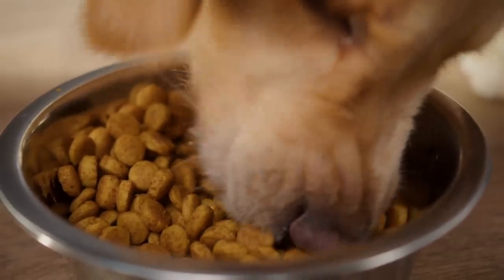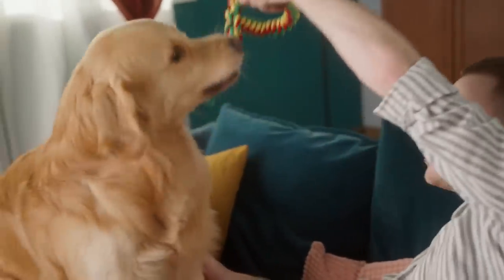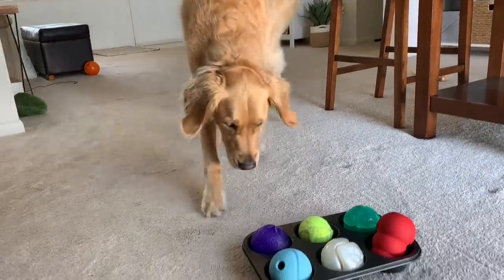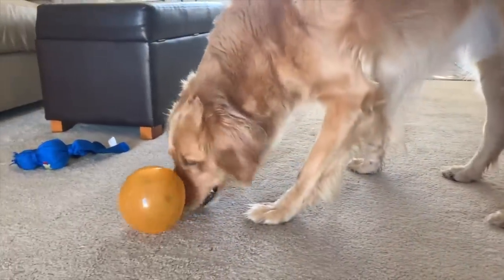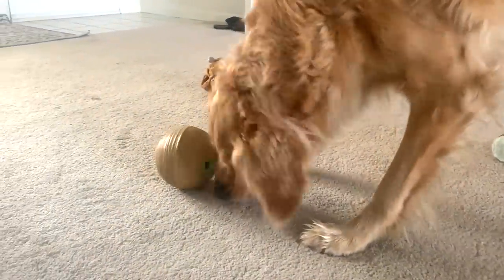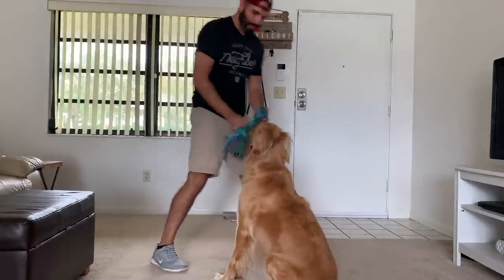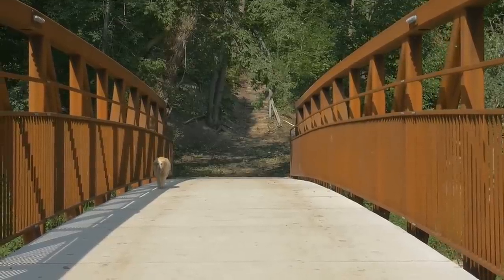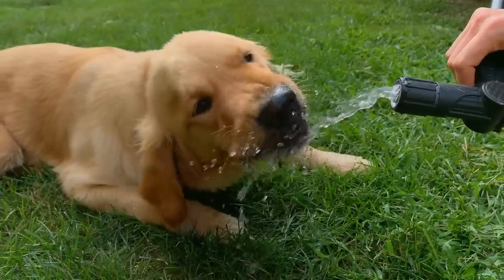Stop Feeding Your Golden Retriever In A Food Bowl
If you stop feeding your Golden Retriever in a food bowl, you can help them calm down and stop jumping, barking and biting so much.

All you need to do is change how you feed them.

Here are 3 alternative ways you can feed your Golden Retriever to help them behave better.

Mentioned links:

Gnawt A Rock

Kong Wobbler

Kong Ball

Orbee Snoop